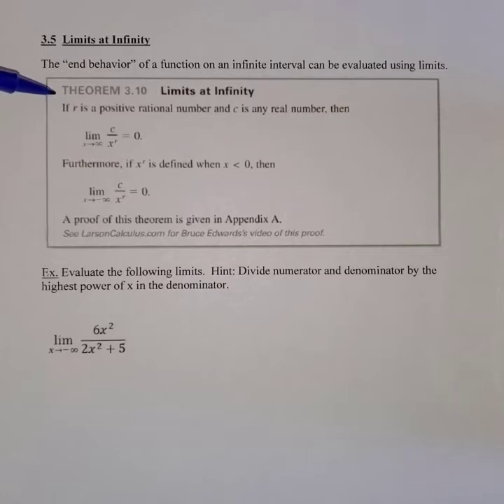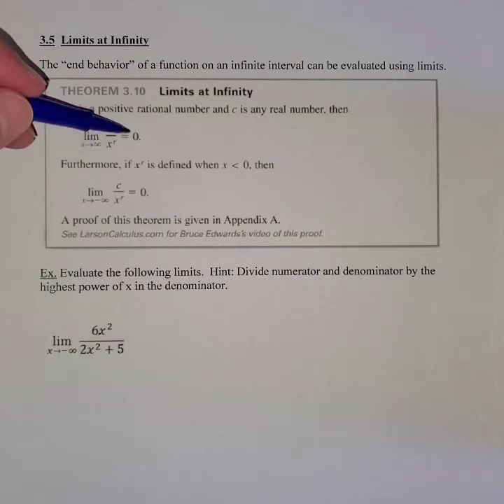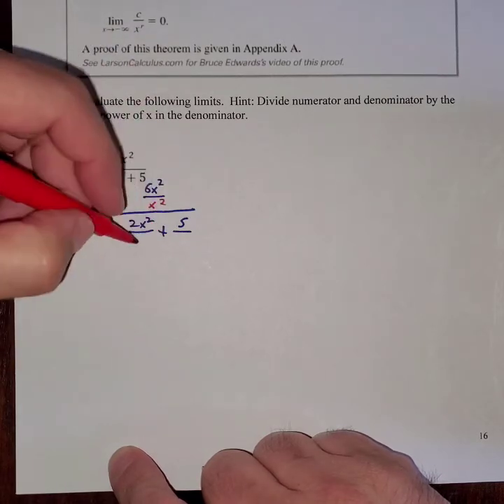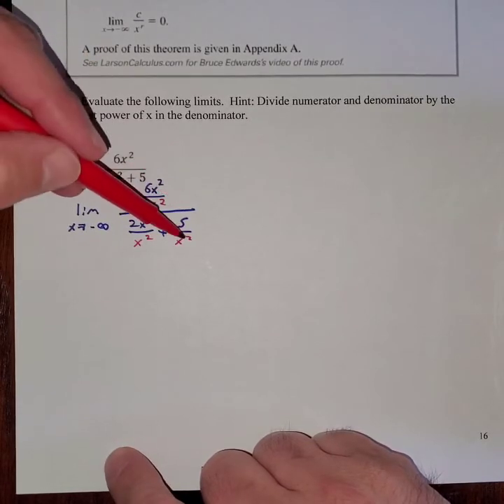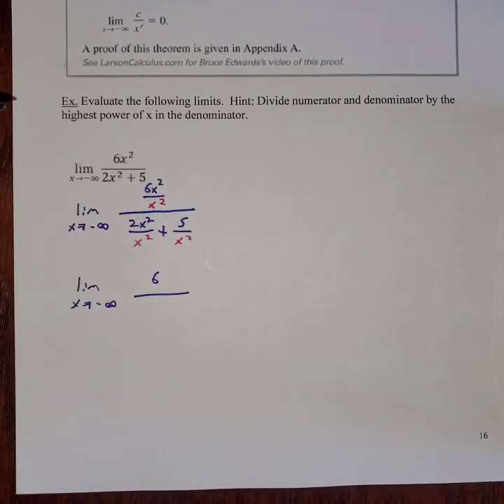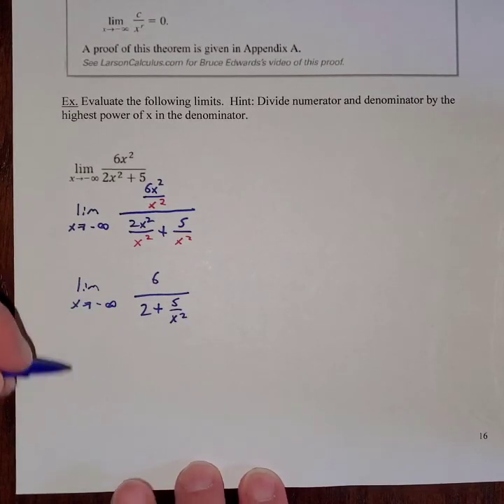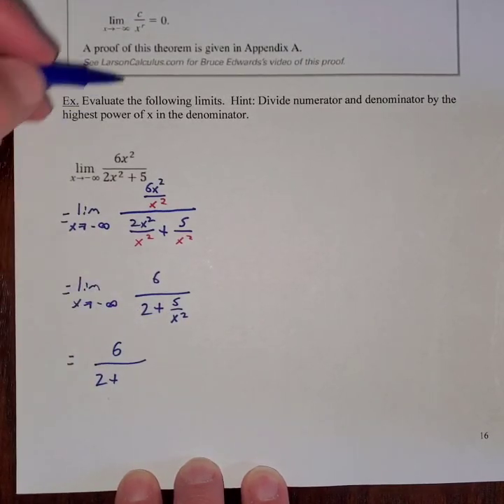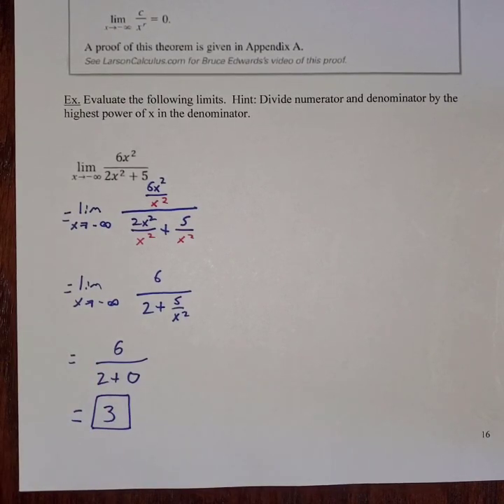3.5 page 16